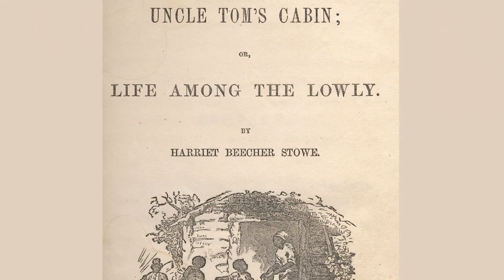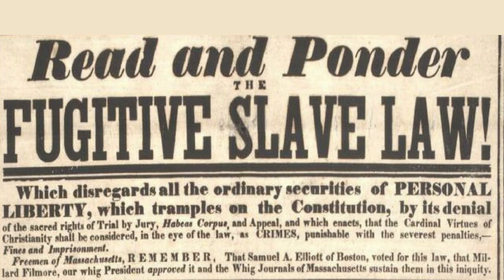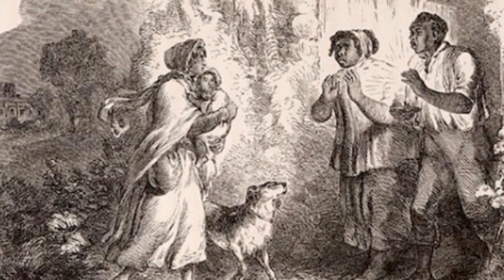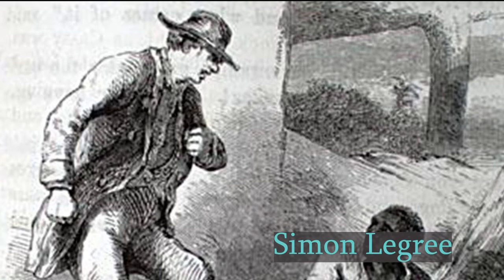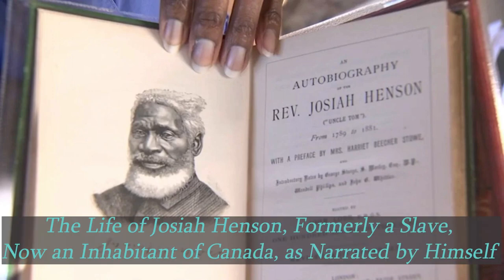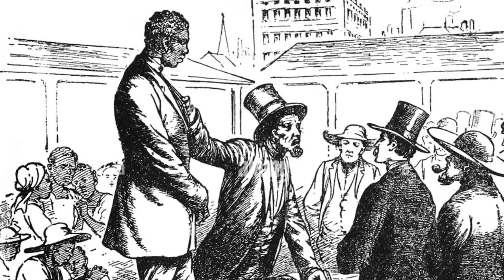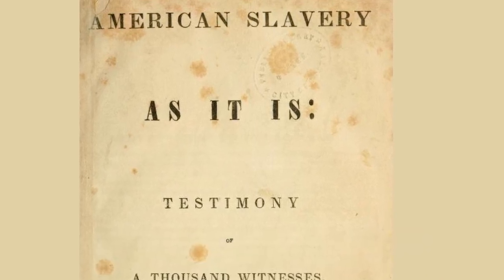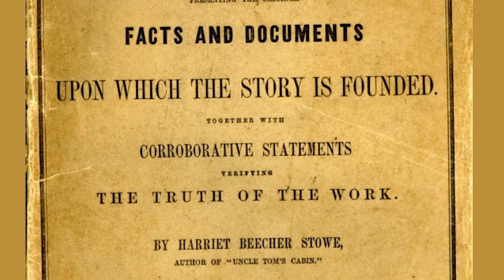Legacy of Uncle Tom’s Cabin (1852)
Published in 1852 in response to the passing of the second Fugitive Slave Act, Uncle Tom’s Cabin is credited with laying the moral foundation for the American Civil War. Written by the abolitionist Harriet Beecher Stowe, the novel promoted anti-slavery sentiments across the country, particularly in the north, by depicting the horrors enslaved people experienced daily. Stowe brought the sufferings of enslaved people into the homes of their White counterparts through her novel, fueling the abolitionist movement in the 1850s leading up to the war. The book’s influence was so profound that it is often said, though not proven, that upon meeting Stowe, Abraham Lincoln said, “so this is the little lady who started this great war.”